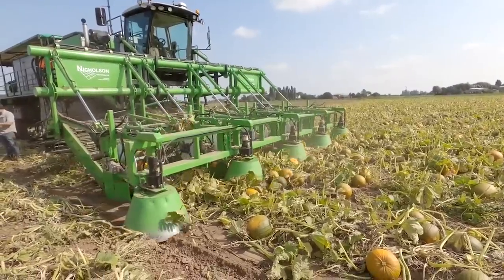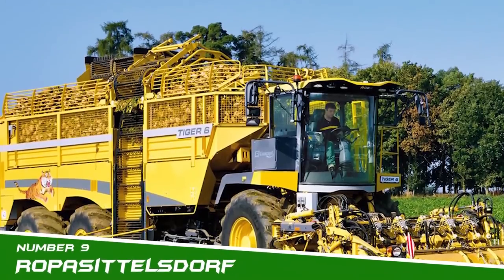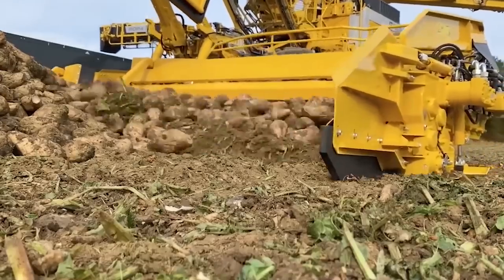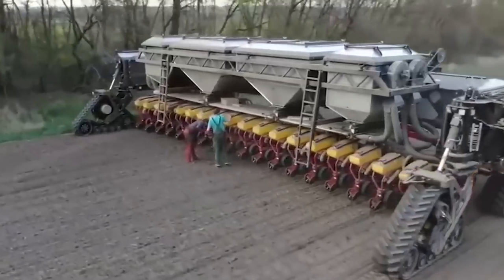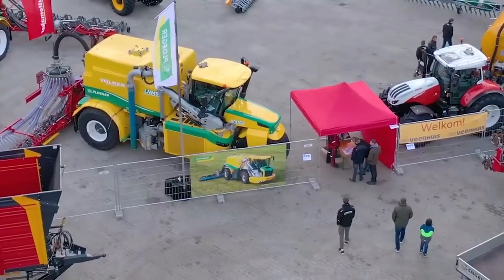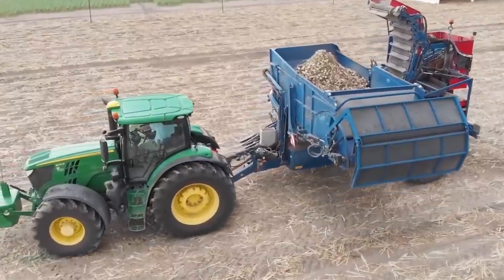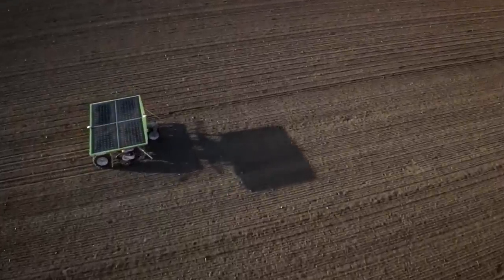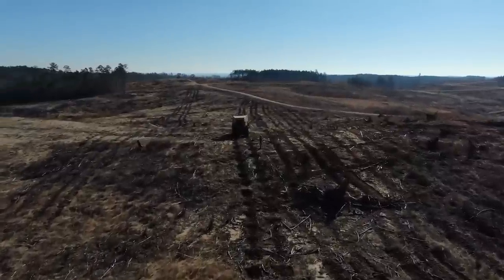AWESOME AGRICULTURE TECHNOLOGY | MODERN AGRICULTURE MACHINES THAT ARE AT ANOTHER LEVEL 🌾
✅ 𝐌𝐎𝐃𝐄𝐑𝐍 𝐀𝐆𝐑𝐈𝐂𝐔𝐋𝐓𝐔𝐑𝐄 𝐌𝐀𝐂𝐇𝐈𝐍𝐄𝐑𝐘 𝐓𝐇𝐀𝐓 𝐈𝐒 𝐀𝐓 𝐀𝐍𝐎𝐓𝐇𝐄𝐑 𝐋𝐄𝐕𝐄𝐋
Technology in agriculture has transformed and increased production and quality of produce. In modern times, farmers who are doing heavy work on farms using traditional and old agricultural tools are wasting their health and time. technological genius in the agricultural field is old news now. Modern farm machinery has upgraded the agricultural industry for the best.

Various types of modern agricultural machinery and technology are used in different agricultural operations nowadays. Different levels in crop production include – Primary and secondary level tillage of the soil, Seeding and planting, Cultivation, Fertilizer application and distribution, Pest control, Harvesting, Irrigation, Drainage, Transportation, Storage, Handling the residues of earlier crops, etc.
✅ 𝐎𝐔𝐑 𝐋𝐈𝐒𝐓 𝐈𝐍𝐂𝐋𝐔𝐃𝐄𝐒:
10.David bowman pumpkins ltd
9.Ropasittelsdorf
8.Nexat
7. Agromillora group
6.Ploeger
5.Asa lift
4.Travel aerobotics technologies
3.Farmdroid
2.Stinger INC.burrton, KS.

                        ˜”*°• ˜”*°•𝐓𝐞𝐜𝐡𝐂𝐢𝐭𝐲•°*”˜ •°*”˜

Thanks for watching the video AWESOME AGRICULTURE TECHNOLOGY | MODERN AGRICULTURE MACHINES THAT ARE AT ANOTHER LEVEL 🌾 ► Copyright Disclaimer Under Section 107 of the Copyright Act 1976, allowance is made for "fair use" for purposes such as criticism, comment, news reporting, teaching, scholarship, and research.